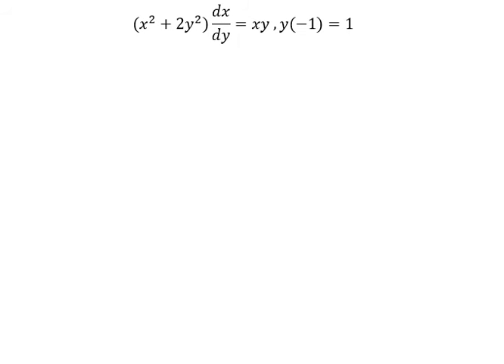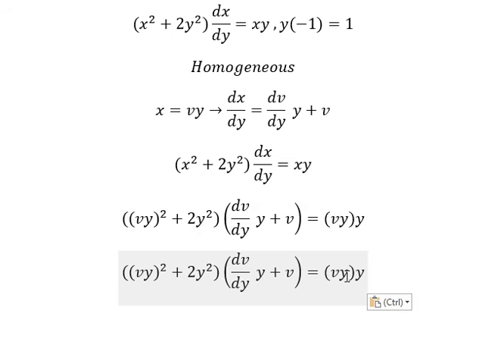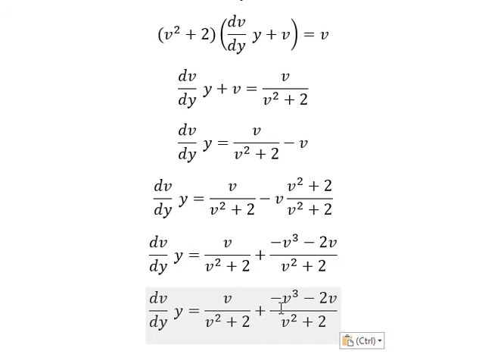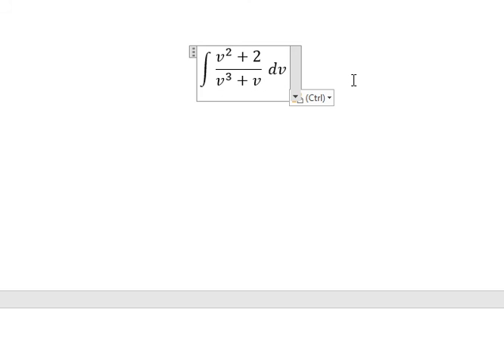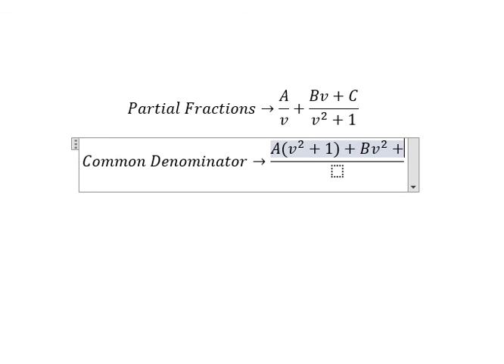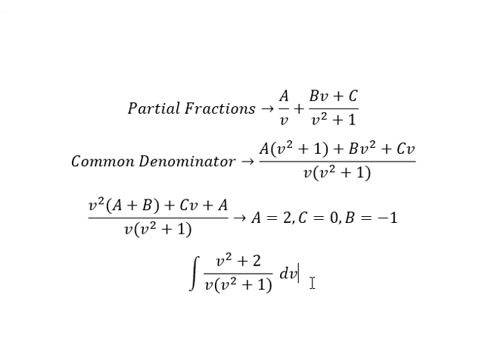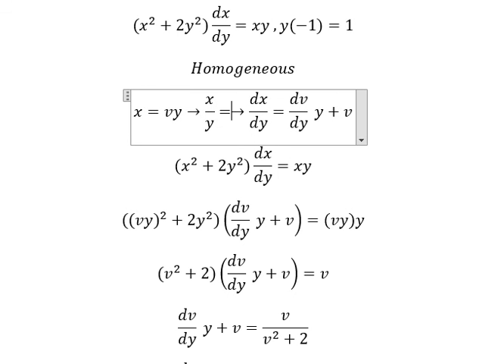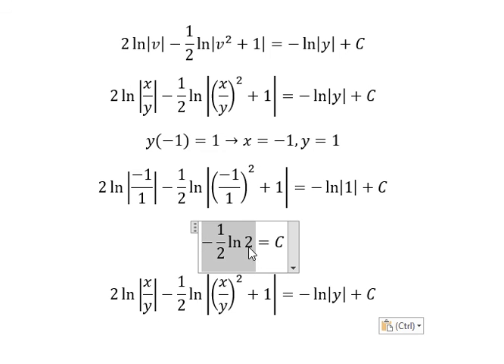Calculus Help: Homogenous Differential Equation - (x^2+2y^2 ) dx/dy=xy ,y(-1)=1